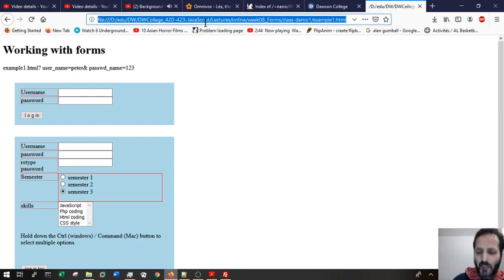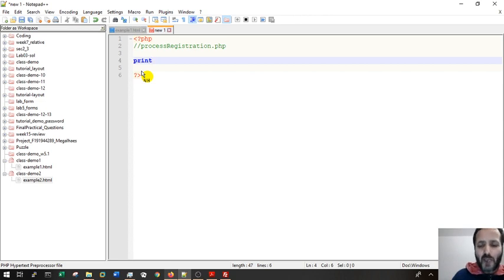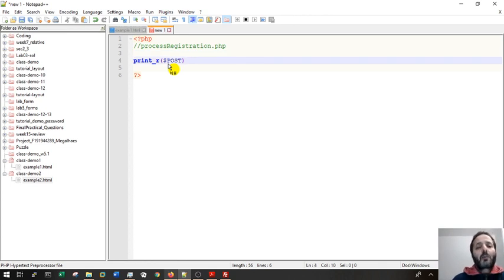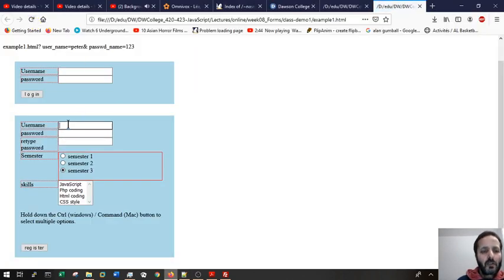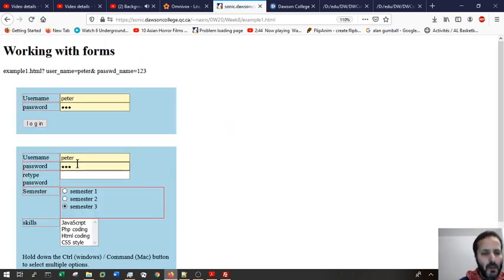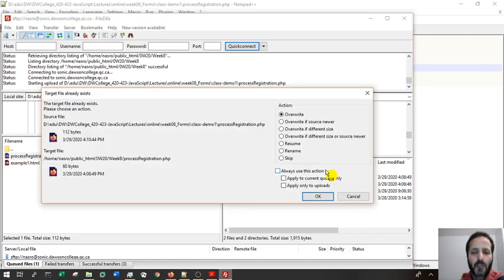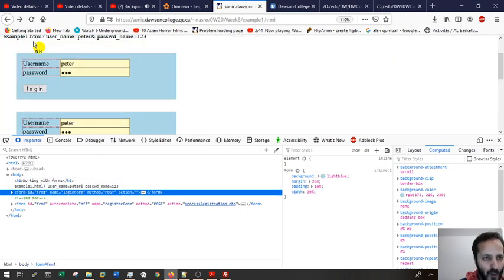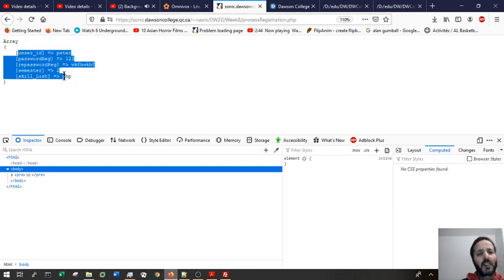JS Forms part2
In this lecture, I talk about progressive enhancement when developing a web application.
I also explain and demonstrate thoroughly the two very important attributes of a JavaScript Form , namely the method and action attributes.
I also compare in a practical way between the GET and POST methods of sending data to a server